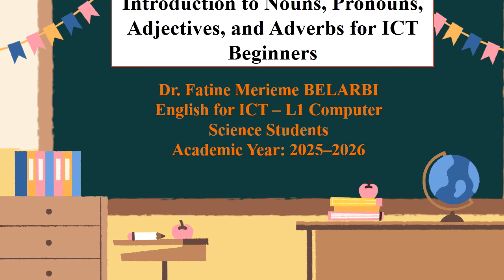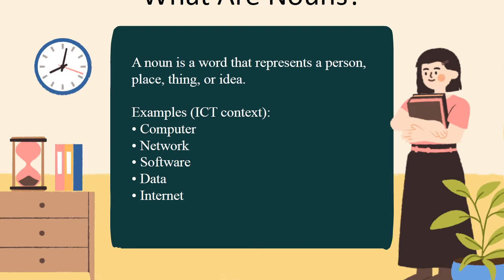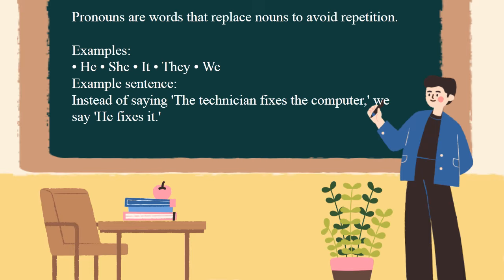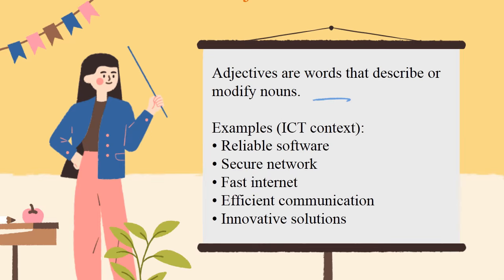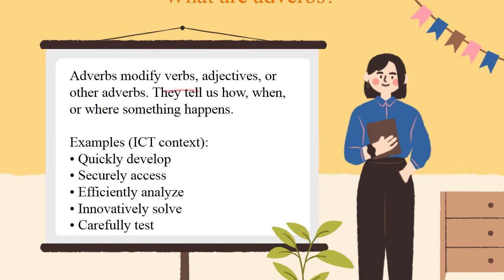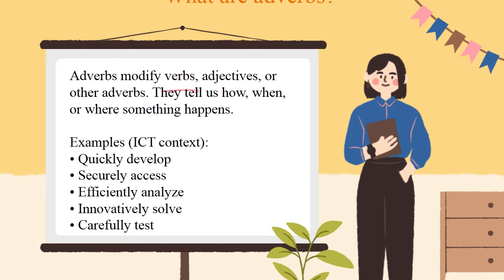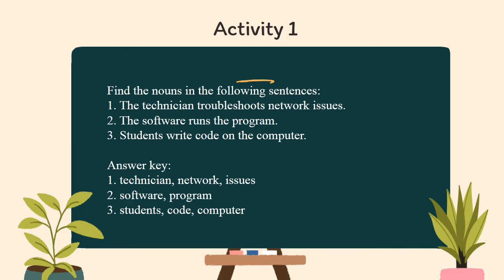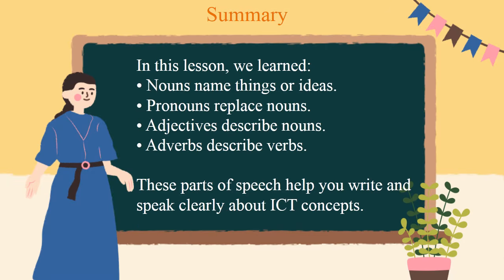Nouns, Pronouns, Adjectives, and Adverbs in ICT Context by Dr Fatine Merieme BELARBI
By the end of this lesson, students will be able to:
• Identify and use nouns in ICT-related contexts.
• Recognize and replace nouns with appropriate pronouns.
• Use adjectives to describe ICT tools and systems.
• Apply adverbs to express manner in ICT tasks.